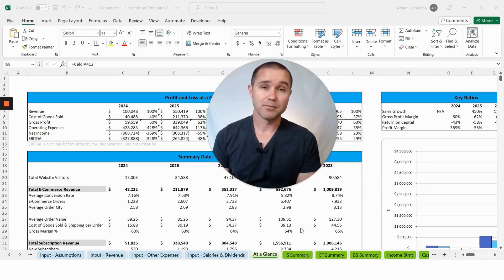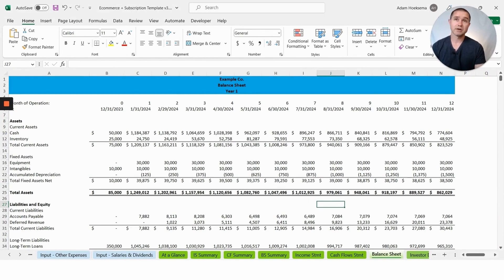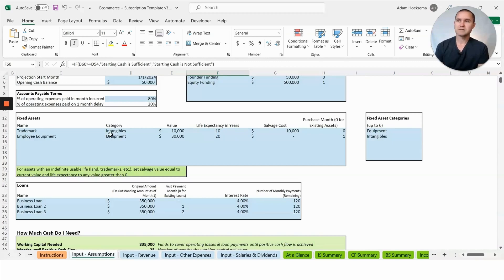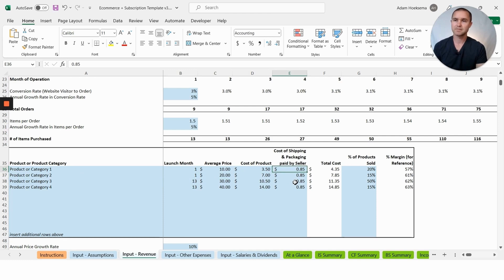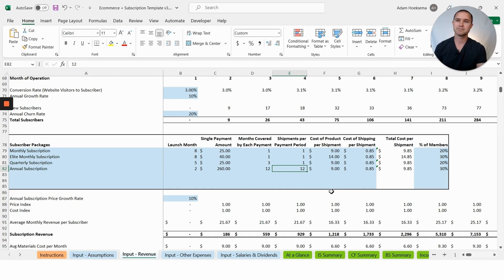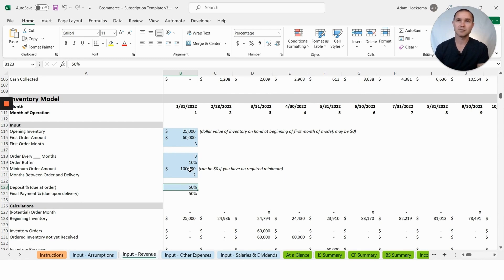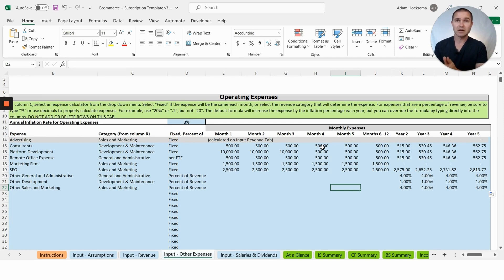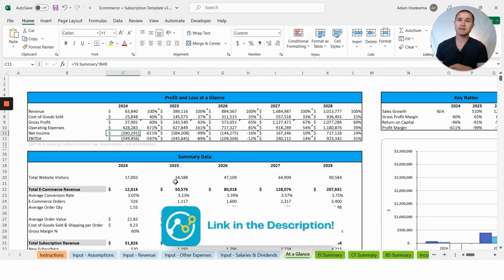How to Create Financial Projections for Ecommerce +Subscription (Template Walkthrough)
Join us for a detailed walkthrough of the E-commerce + Subscription Financial Projection Template. In this video, we explore the comprehensive spreadsheet template designed to help you create accurate financial projections for your e-commerce business. We'll share valuable insights and step-by-step guidance on inputting assumptions, revenue modeling, expense budgeting, and analyzing key financial reports. Whether you're seeking investor funding or planning for growth, this template is a powerful tool for projecting the financial future of your e-commerce and subscription-based venture.

00:00 Introduction to E-commerce + Subscription Projection Template
01:02 Exploring the "At a Glance" Tab and Key Summary Data
01:53  Understanding the Input Assumption Tabs
03:57 Navigating the Input Revenue Tab
09:55 Utilizing the Input Expense Tab for Budgeting
11:31 Incorporating Payroll and Employee Expenses
12:27 Reviewing the "At a Glance" Tab and Summary Reports